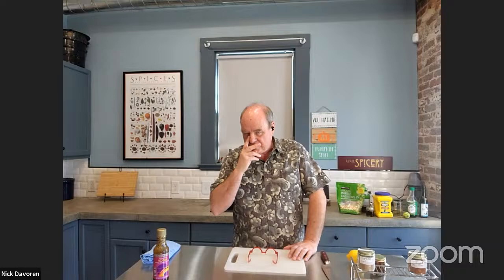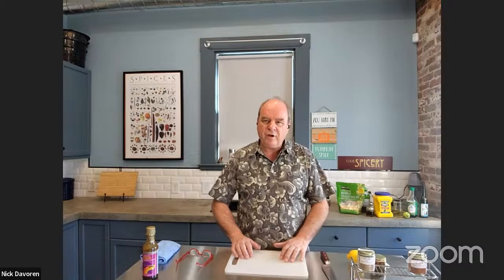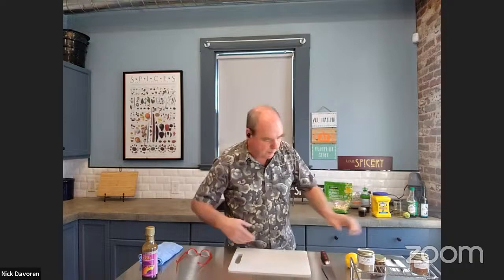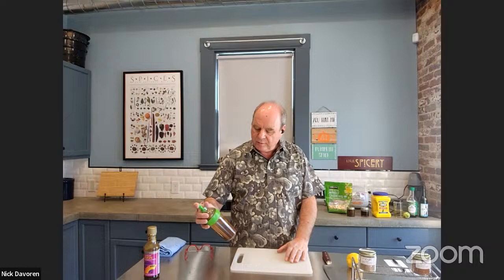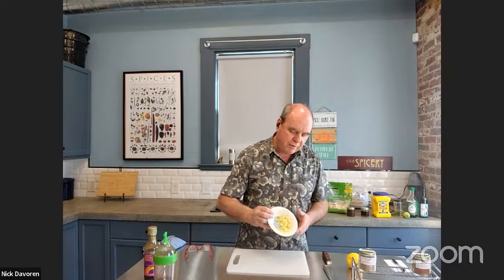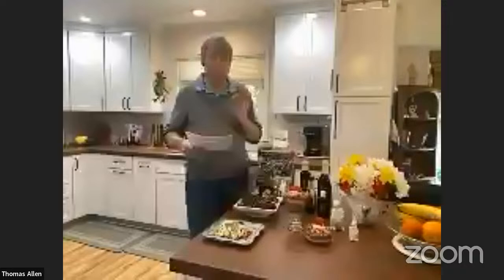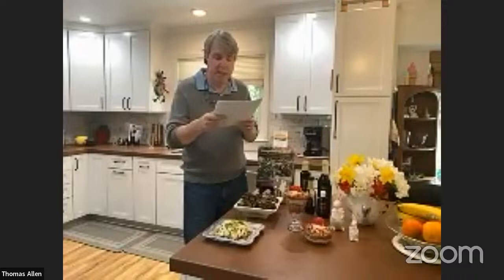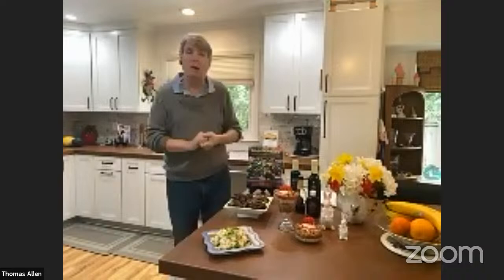Vegan Kung Pao (Oil and Sugar Free), Apricot Glazed Tempeh and Rice with Apricots, Parsley & Almonds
PRE-ORDER MY NEW BOOK SWEET INDULGENCE!!!

Save Your Receipt!  We will be offering bonuses for pre-orders ASAP.

MY LATEST BESTSELLING BOOK:

March is when we celebrate the Chinese Lunar New Year, and Local Spicery's Nick Davoren will be sharing tips for cooking with Jin Yong Cantonese Blend.   for recipes and a video showing how to make vegan Kung Pao, and SOS-free Hoisin Sauce.  Remember to use Chef AJ's landing to qualify for two free samples of sos-free blends with your order.

write "CHEF AJ" in the order notes during checkout along with the names of two flavors to receive two free 1.6oz samples of those flavors with your order. For orders over $75 in product (BEFORE SHIPPING), type a bonus THIRD flavor to get that flavor in a free 3oz travel bottle.  This is a Chef AJ exclusive! This promotion is not combinable with other promotions.